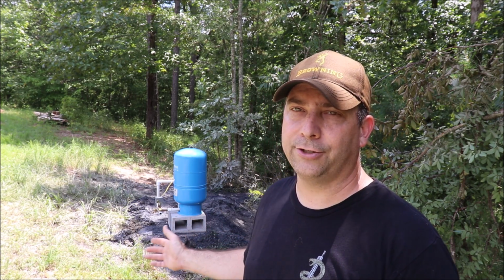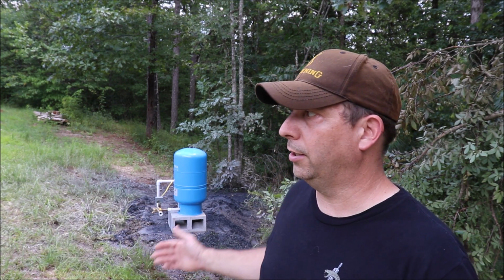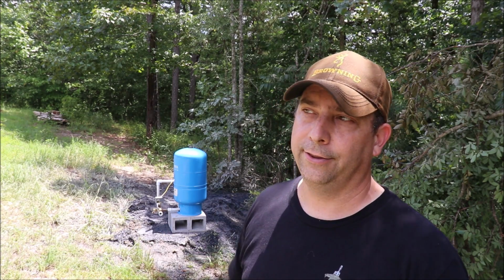Building My Own Home Episode 139 Drilling A Well For Our Water Supply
Today we had a well drilled on the homestead to supply water to the house.